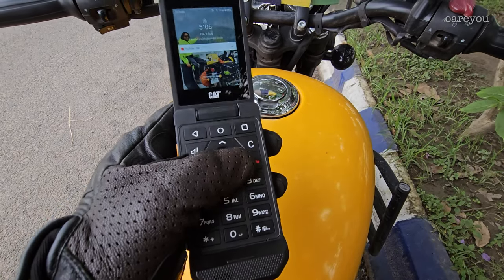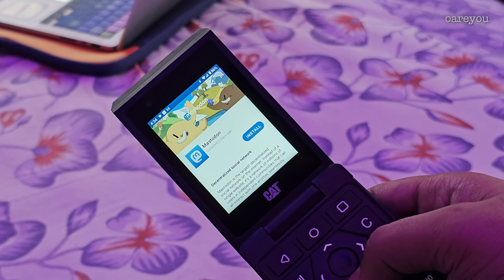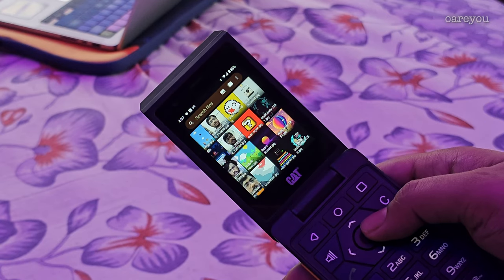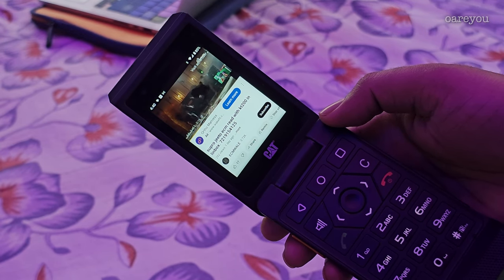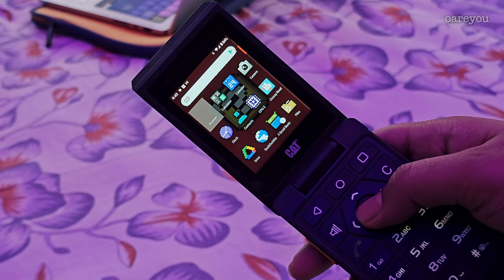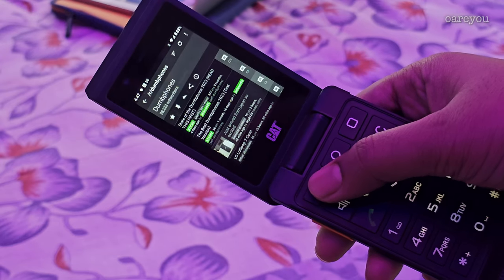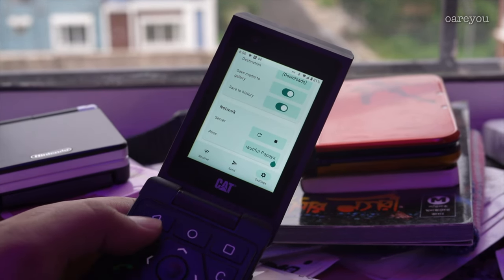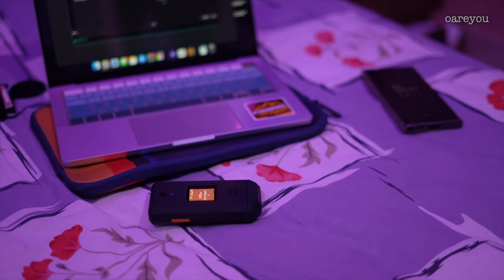Top 10 apps for CAT S22 Flip!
Here is a video about 10 amazing apps that i like to use on my CAT S22 Flip!

Links for the apps mentioned -

All other open source apps can be downloaded through F-Droid store for free.

4. Mobilestop and Hangerz (Whatsapp Business)

Some of these sites are out of stock for this phone but may restock again. Apart from these links, various sellers are selling these on olx, just choose location as India in olx and search for the model. Beware though while buying something from olx from other city, always make sure that it’s a genuine seller before purchase. It’s better if the seller is on olx for at least more than a year.

Also, i appreciate reading your comments so please feel free to say what you feel about my work!

No Copyright infringement intended, I have mentioned names of any short clips I have used in my videos and proper mention to artists of the tracks I've used that belong to "No copyright music". Still if you have any issues please post a comment with your concern.